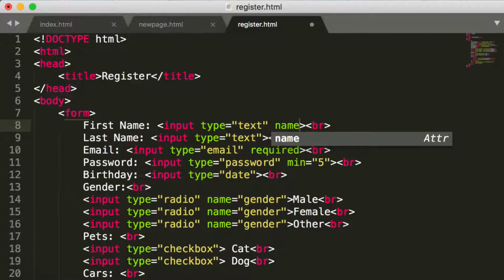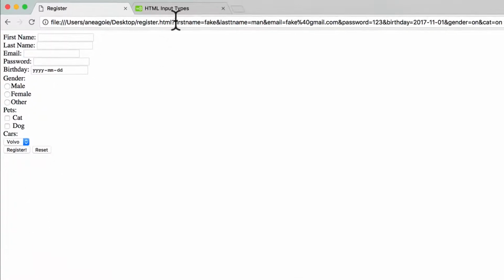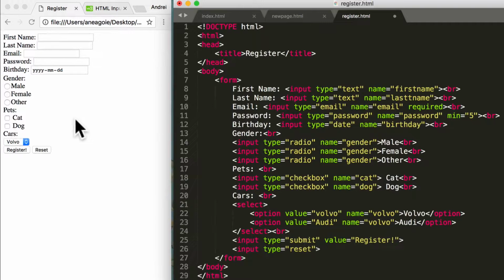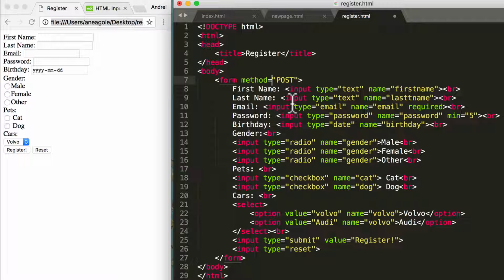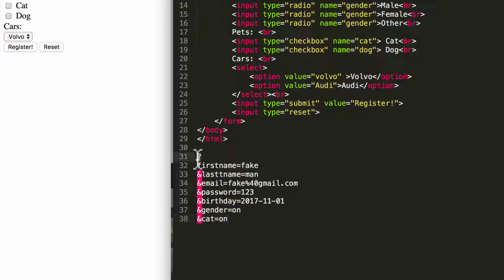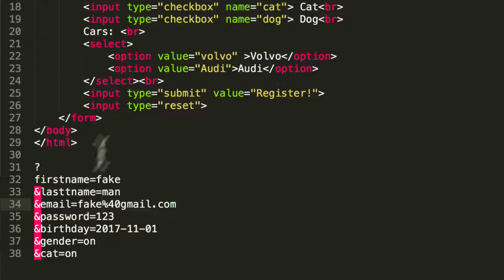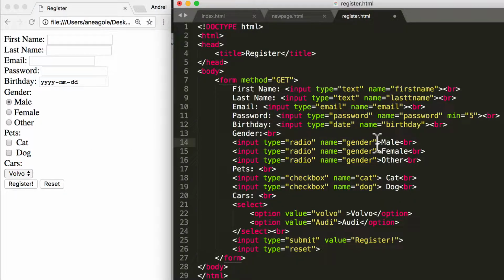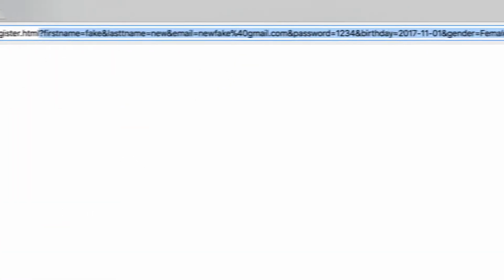Web & Mobile UI UX Design Full Course with Figma & more || lesson 151 || Fake academy